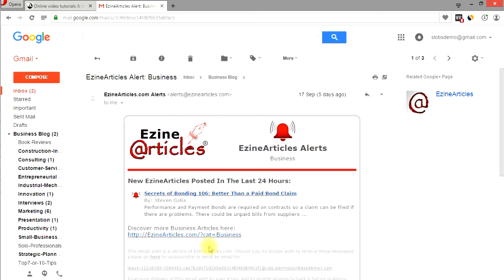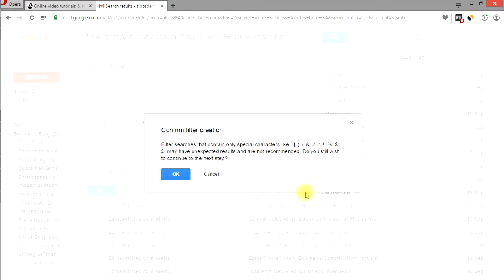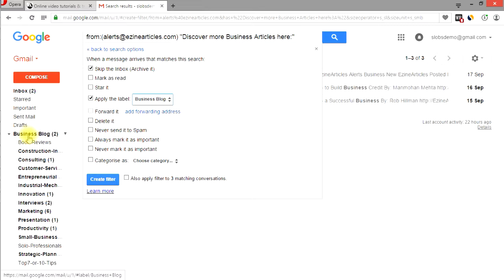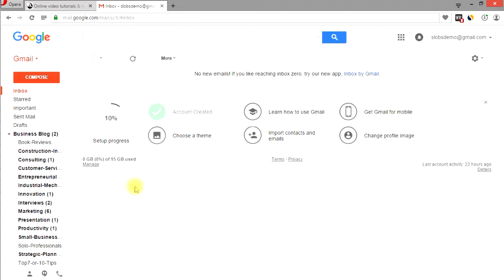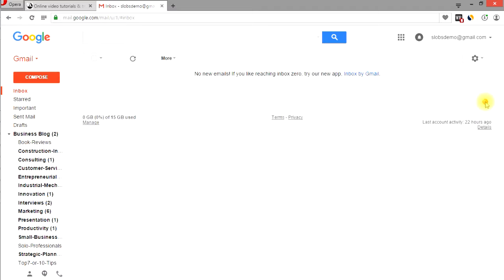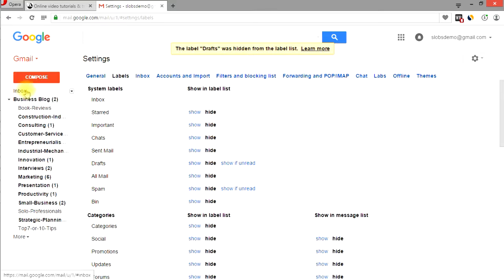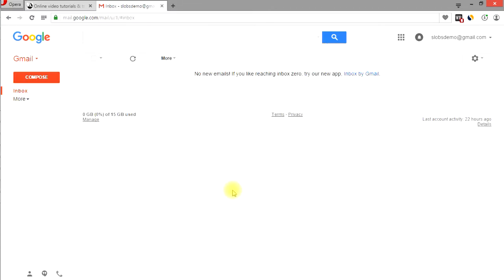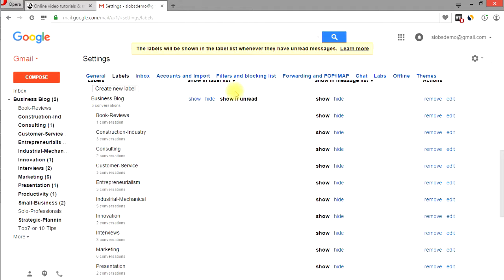8 Gmail Filters for Inbox Zero Addendum